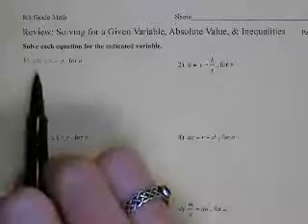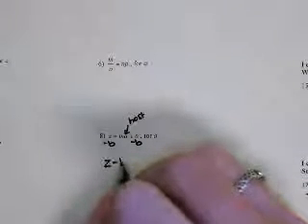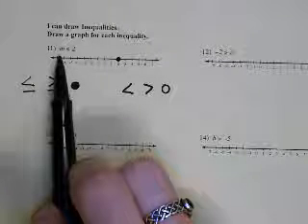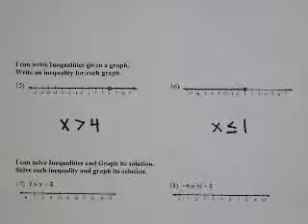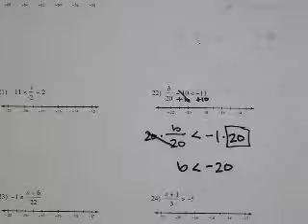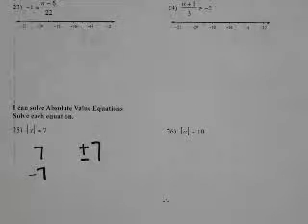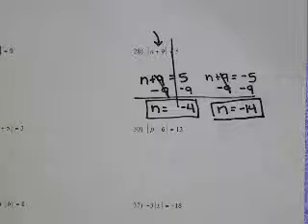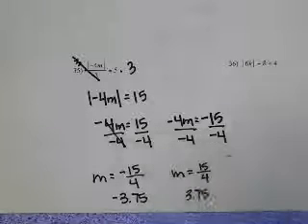Absolute value/Inequality Review Video